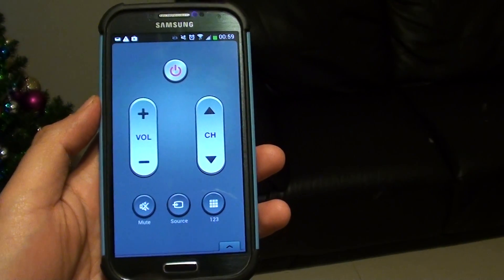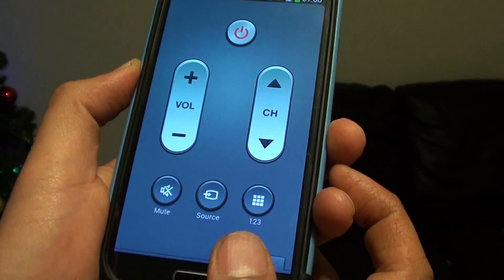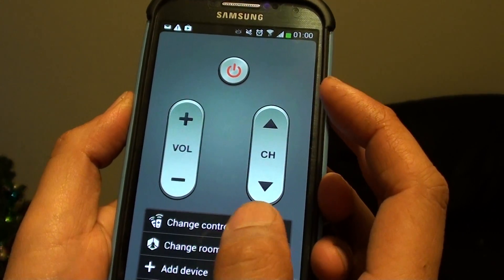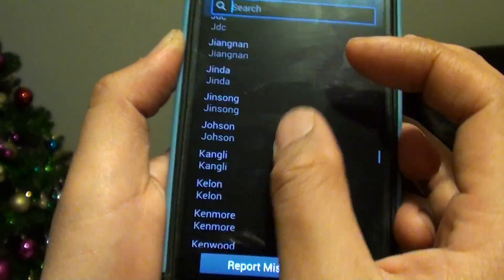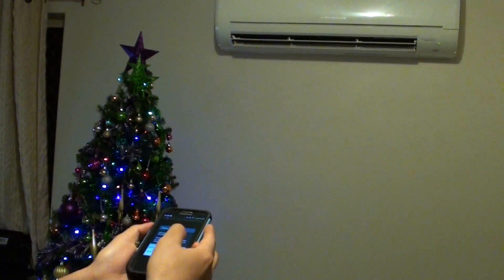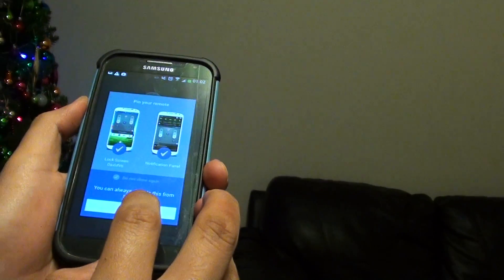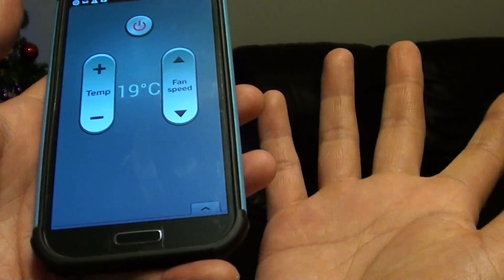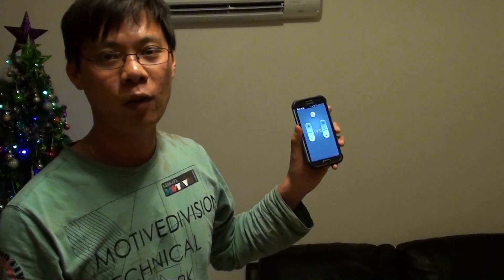Samsung Galaxy S4: How to Setup Air Conditioner Remote Control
Learn how you can setup your Samsung Galaxy S4 as an air conditioner remote control.